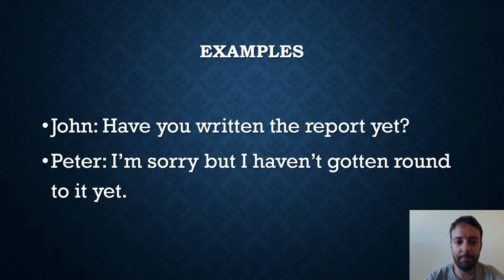Phrasal verbs:to get round to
Learn how to use the phrasal verb "to get round to"